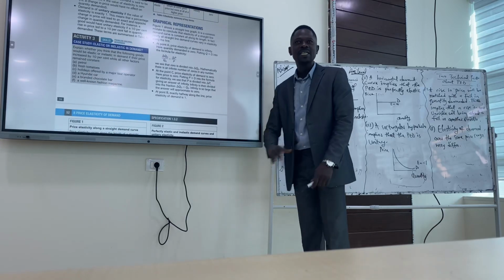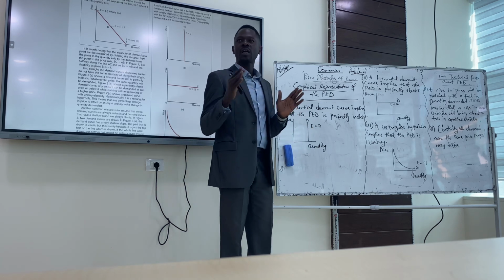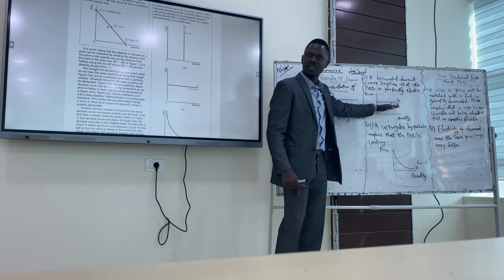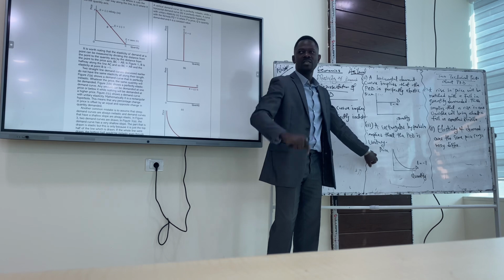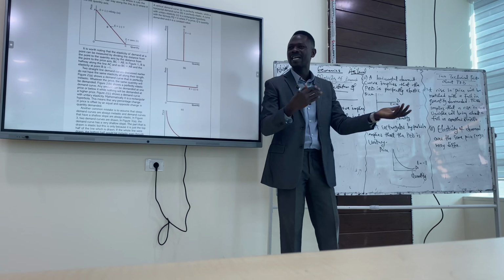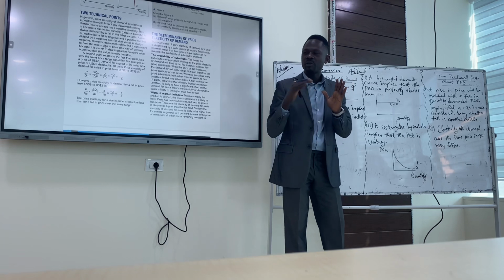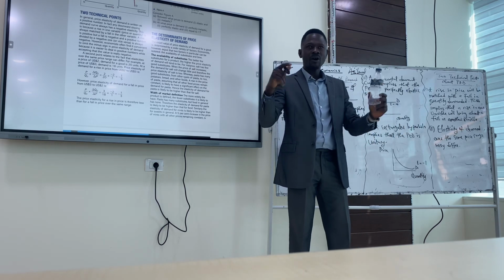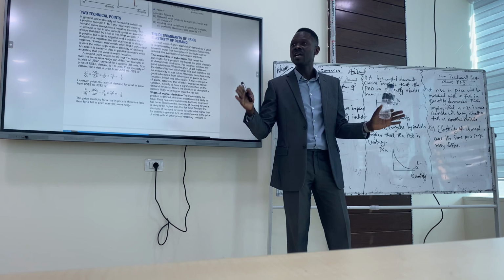Economics AS’Level(Graphical Representation of the PED and Two Technical Points)